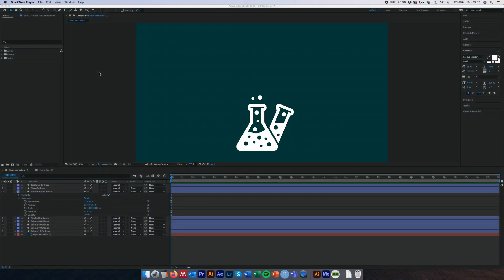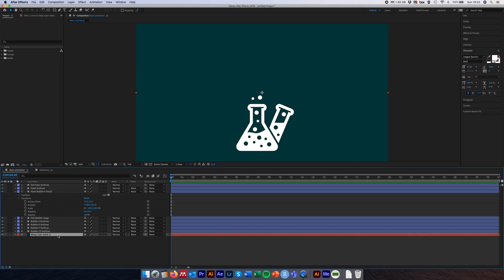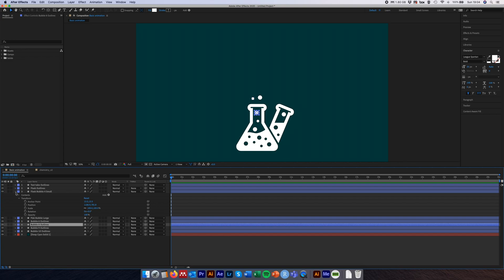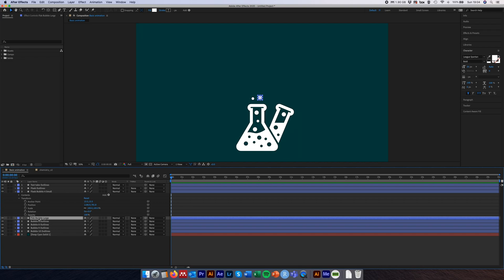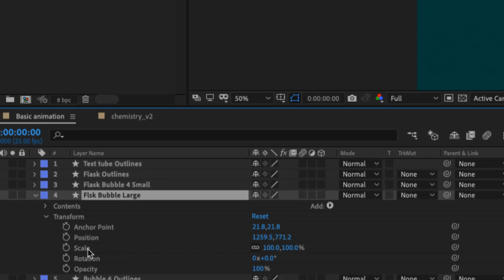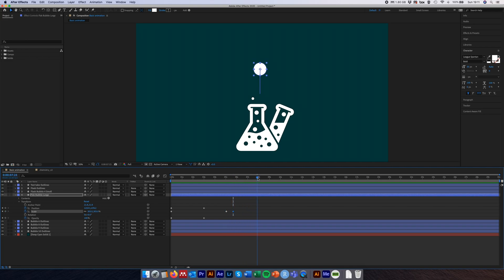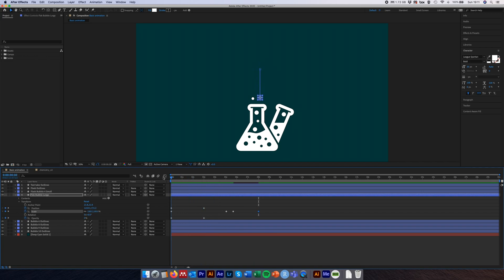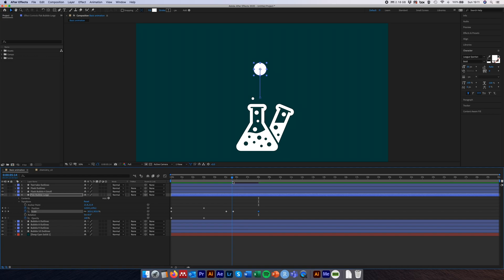Animation basics in After Effects: SciComm - key frames, opacity, scale and position (2021) - Part 2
In Part 1 of After Effects for beginners 2021, we looked at how to set up a project, create some basic shapes and mosify their colours. Here in Part 2 of animation basics in After Effects we introduce key frames. Key frames control the start and end point of an animation, inbetween which the animation occurs. Here we demonstrate how to animate shapes in After Effects to creat a simple but effective animation purely from animating three key elements - the position, scale and opacity of an object.

I hope you find it useful, and please get in touch if you want anything specific and I’ll do my best to work it out and post a video on it.